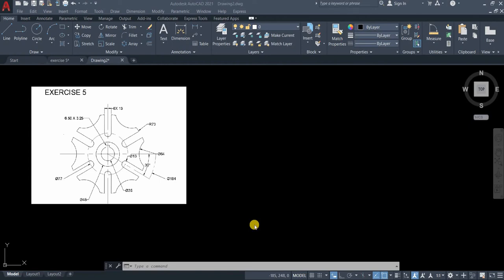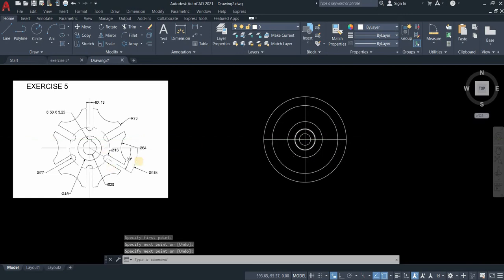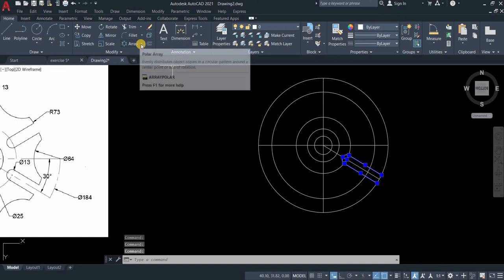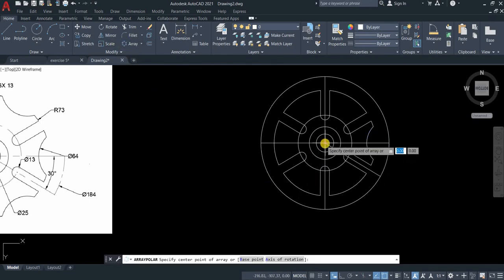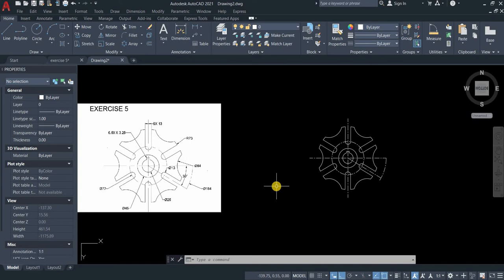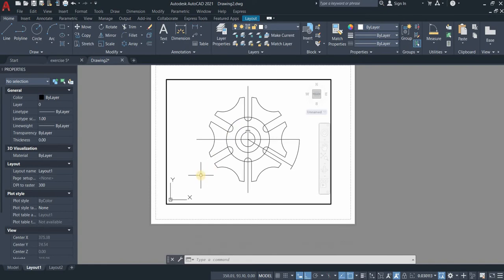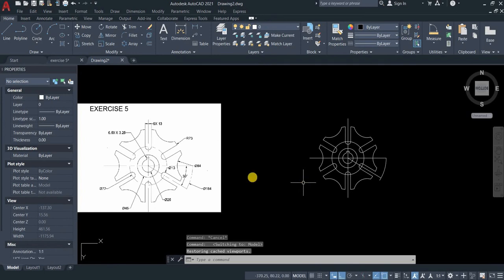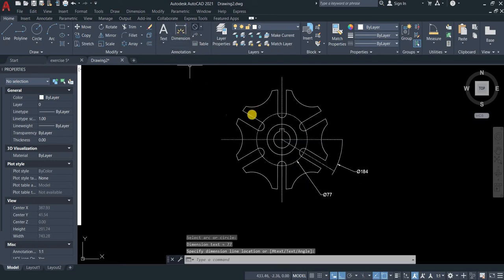AutoCAD 20 days 2D CAD Exercise 5. Using Pollar Array Command